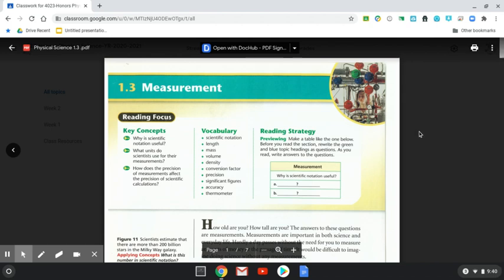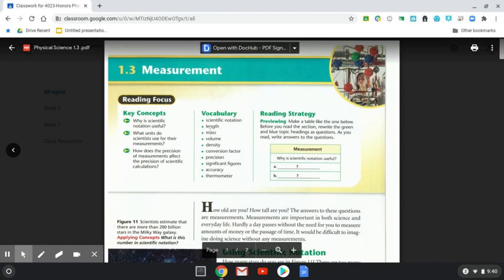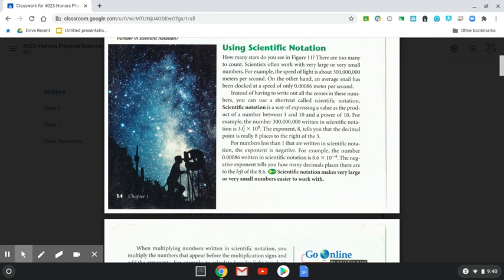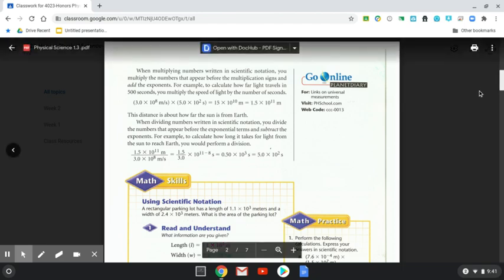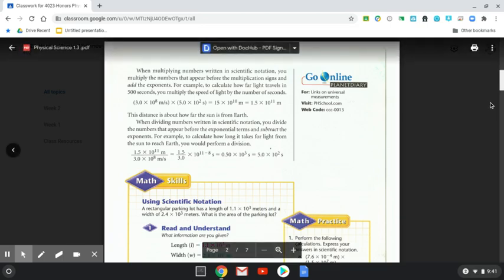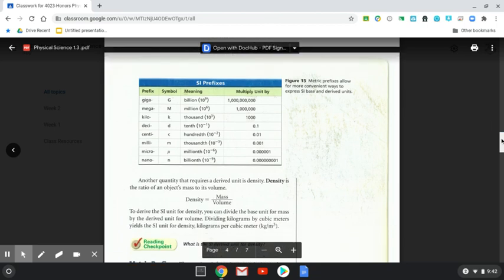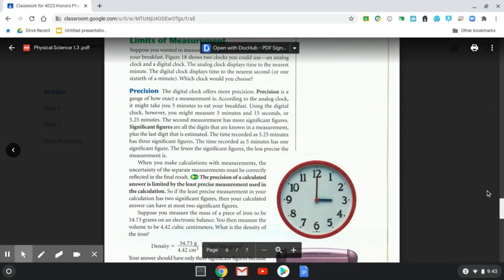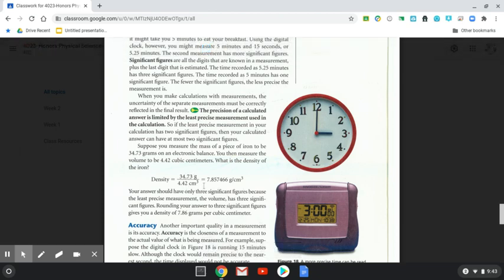1.3 Explained by your teacher.